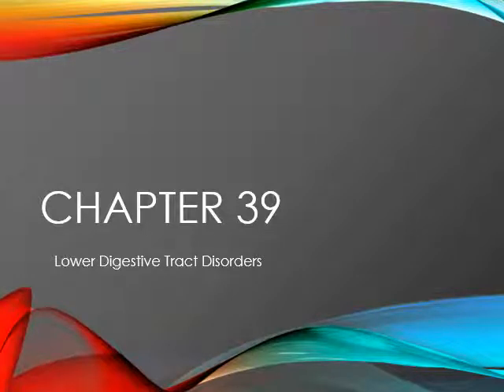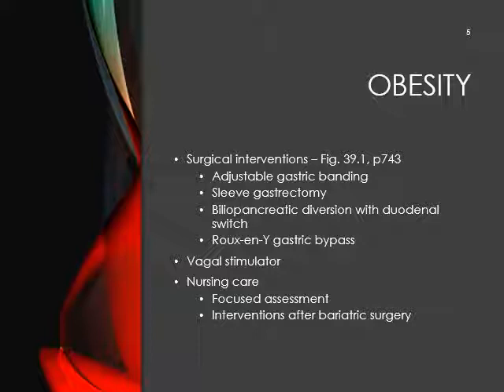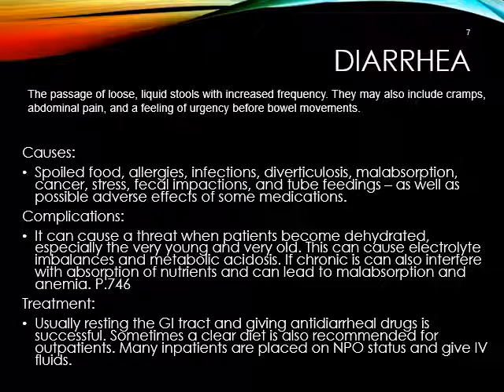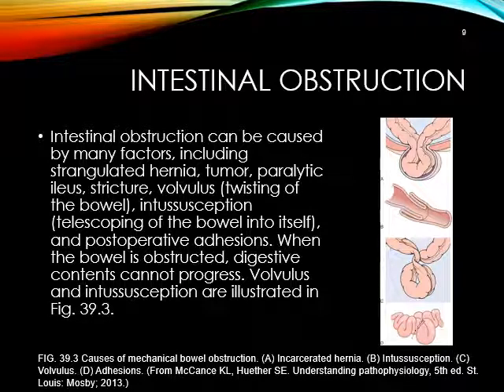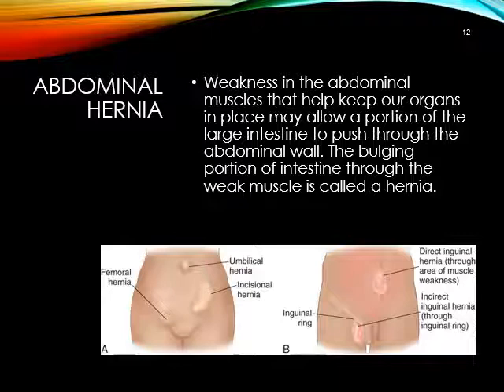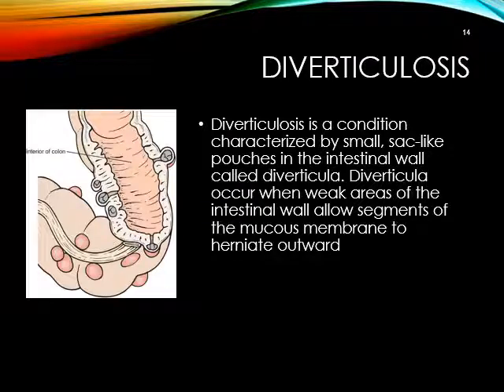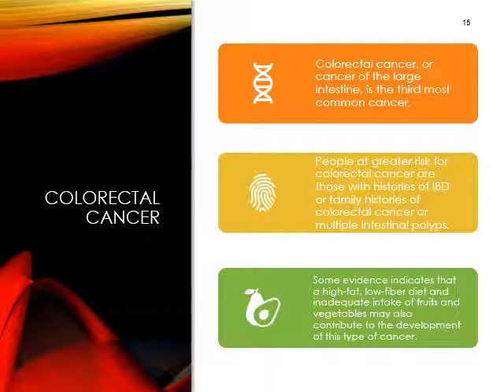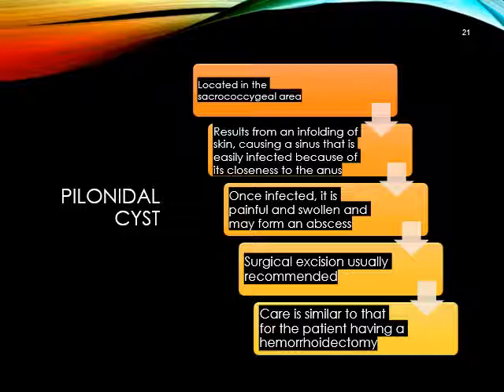Chapter 039 MS I Lecture #8 ppsx